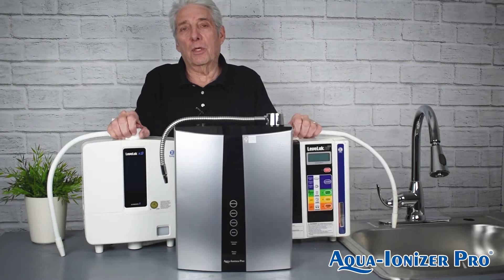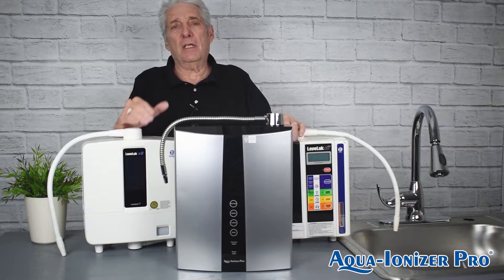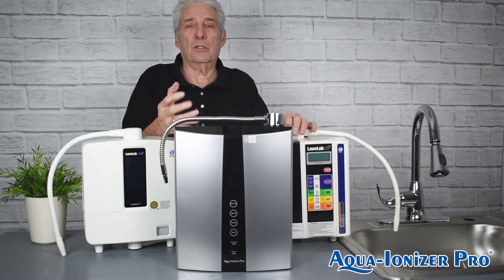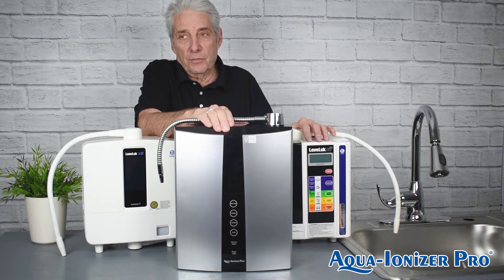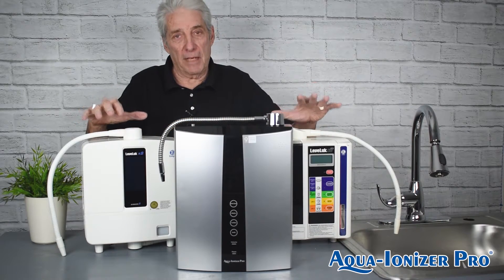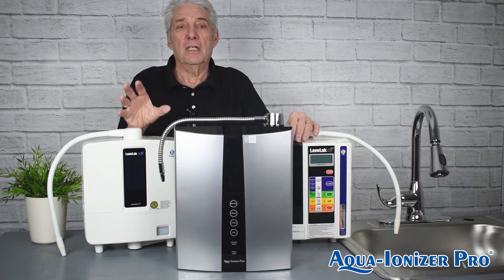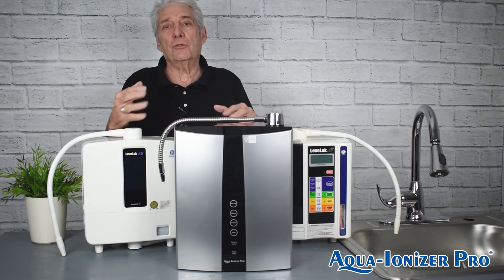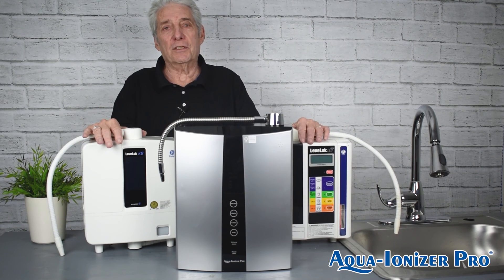ionHealth vs Kangen Enagic Water Ionizers | HONEST REVIEW 2020 | Aqua Ionizer Pro®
Compare the differences between Enagic Kangen SD501 and K8 water ionizer versus the ionHealth. The ionHealth is packed with 9 titanium coated plates, 280watt SMPS power supply and backed by an industry leading LIFETIME WARRANTY. The pH range is 2.7-11.5 and optional is the all new SMART faucet, allowing for full control on the faucet while your machine sits under the counter. The ionHealth can create strong acidic water removing 99% of Salmonella, Staph., E. Coli. and more while creating an astonishing 1600 parts of Molecular Hydrogen.

Now with ANTIOXIDANT BOOST!

Learn about ORP, Plate Count, Alkaline Water, Warranty Information, and more.

Key Moments:
2:33 Lifetime Warranty
3:24 Made In Korea
4:15 Better Priced